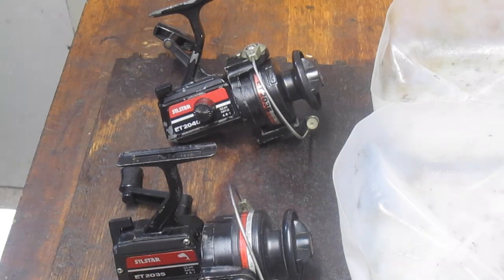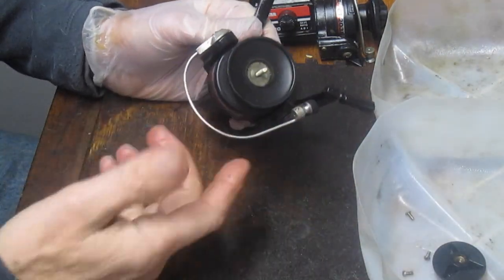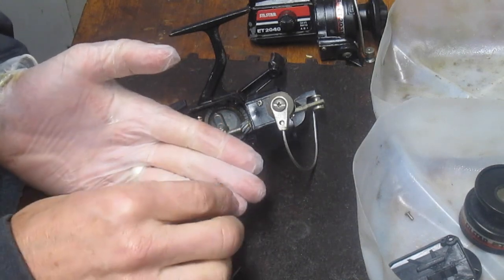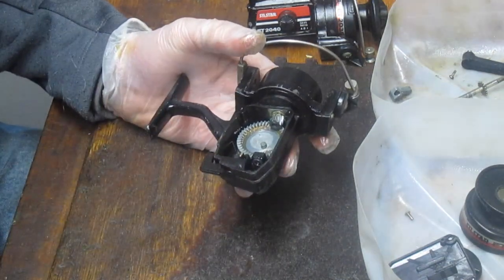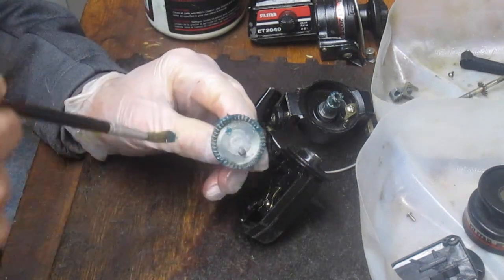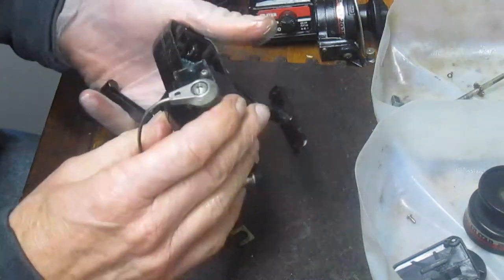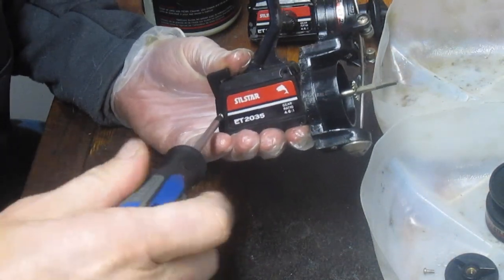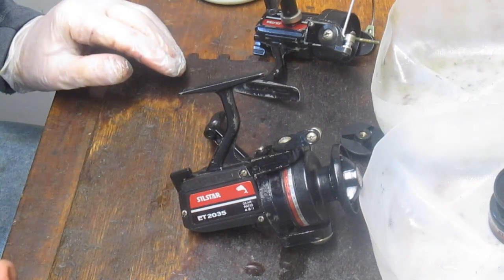Silstar 2035 fishing reel how to take apart and service this spinning reel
This video shows how to take apart and service the Silstar 2035 fishing reel.  It shows how the reel is made and the technology and enduring design.
I have been servicing fishing reels for over 20 years and am sharing my experiences here.